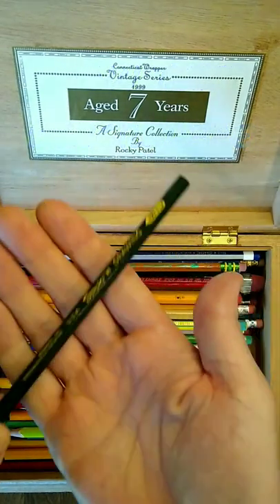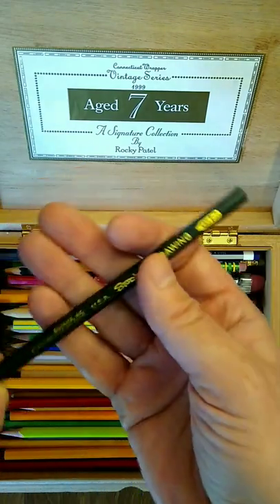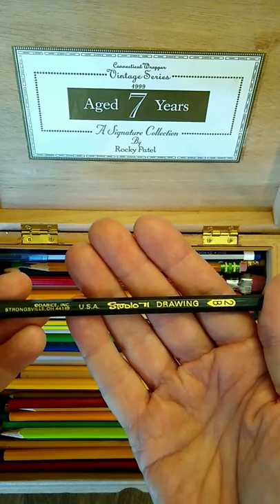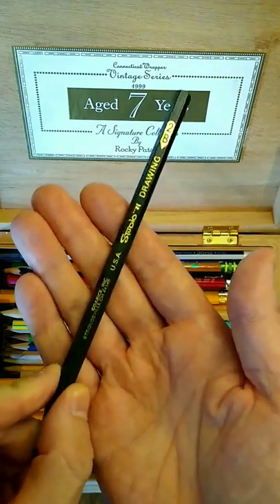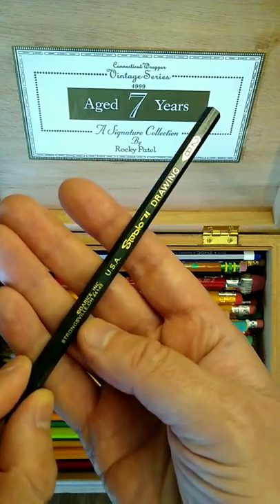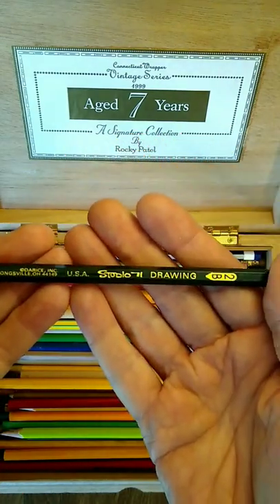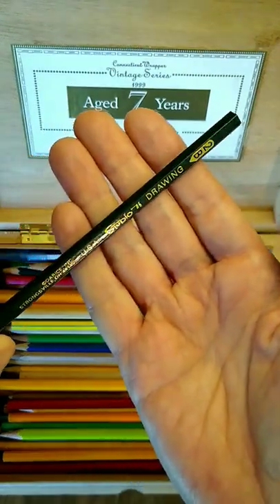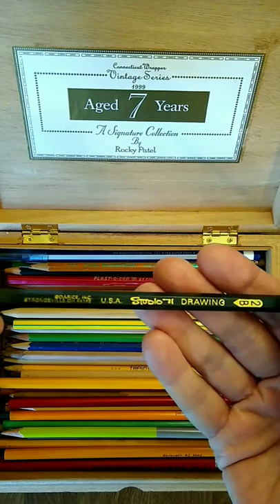Now This Pencil Here (Episode 4): Studio 71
A look at one particular pencil from one random cigar box of pencils, along with an obsessive's ramblings about that pencil. This one is a Studio 71 Drawing Pencil, which I believe was the house brand for Pat Catan's.